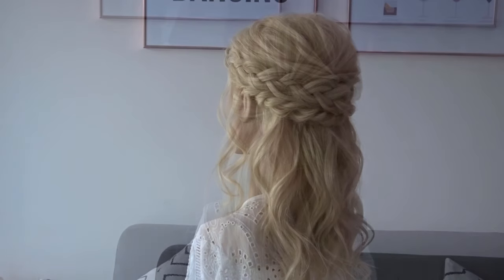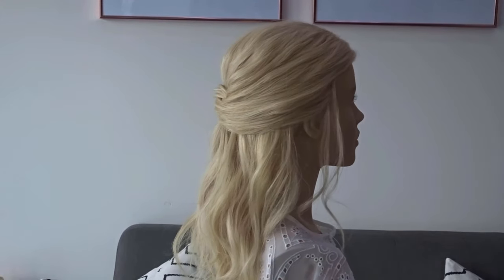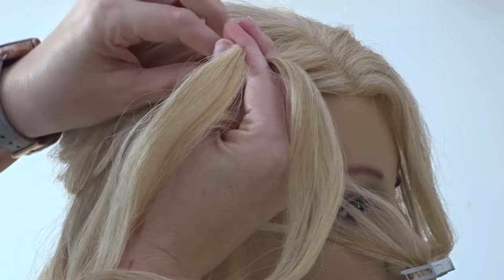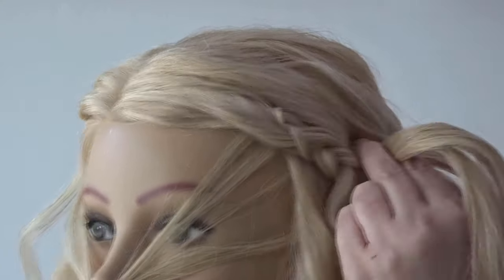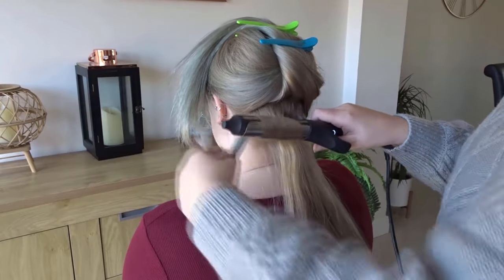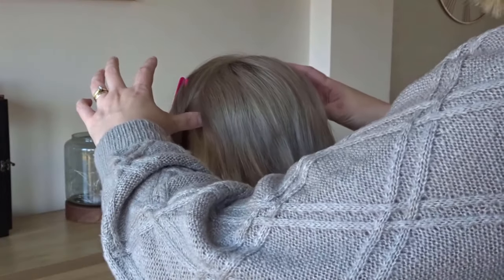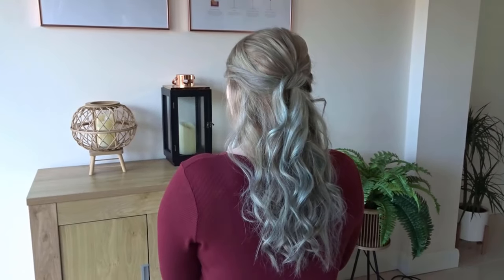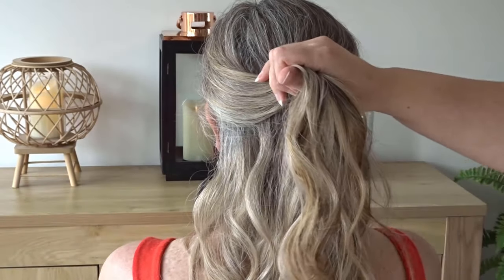quick half up half down hairstyles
4 quick half up half down hairstyles. Follow my step by step instructions to recreate these easy half up half down hairstyles. 4 half up hair tutorials with waves, curls and texture that are easy enough to recreate on yourself, with simple, clear instructions. Only takes a few minutes from start to finish, so perfect to do on yourself. Ideal for every day, or perfect for bridal or bridesmaids hairstyles